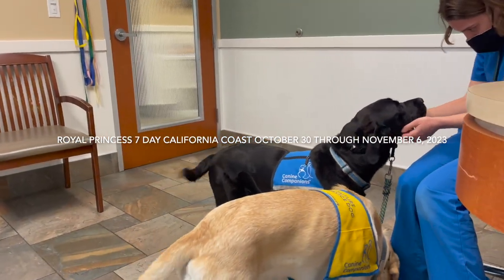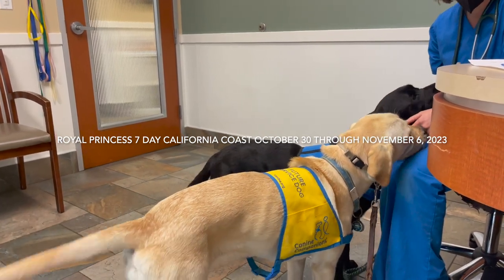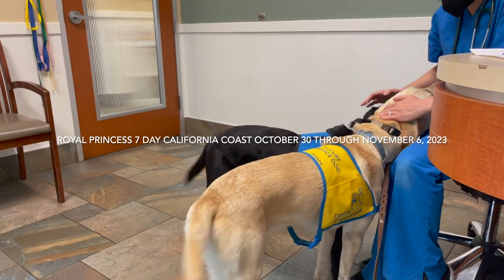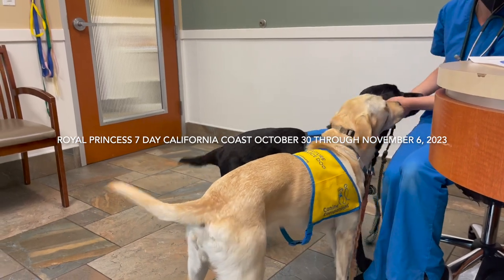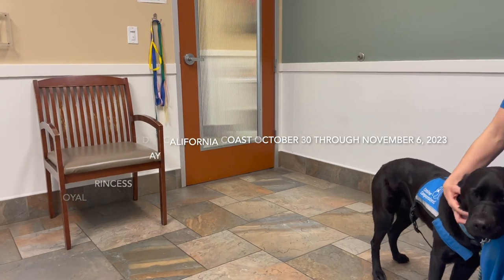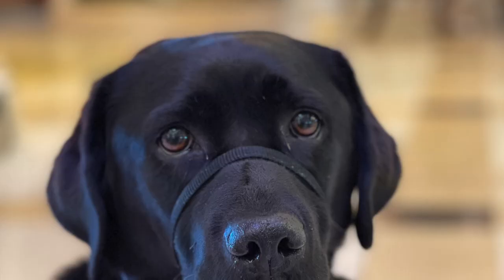Cruising with a Canine Companion service dog on the Royal Princess cruise ship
This video is meant to show the day to day life of a service dog on a cruise ship.  The ship is the Royal Princess sailing down the coast of California from 10/30/22 through 11/6/22.  The service dog is from Canine Companions for Independence.  She is a 4 year old black Labrador trained with over 44 commands.  Her most important command is to pick up and deliver any dropped items.  Canine Companions is a non-profit who provides service dogs free of charge to their clients.  Their website is canine.org.